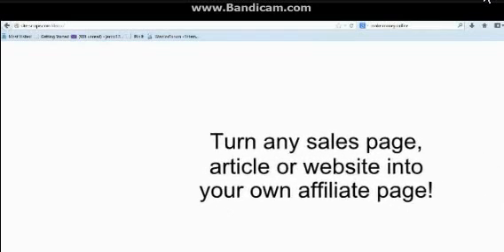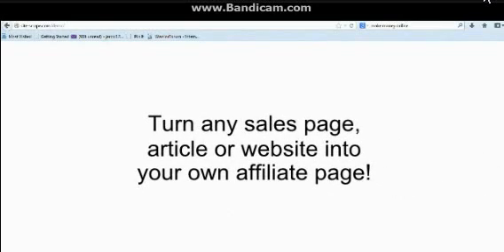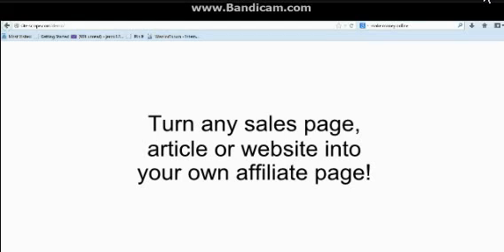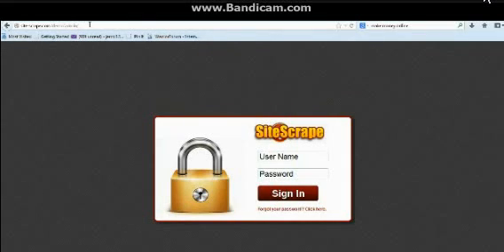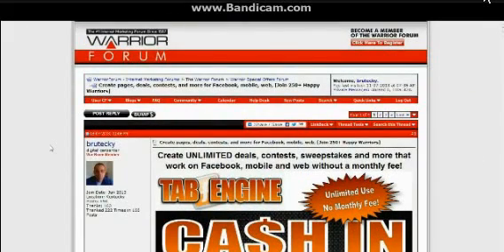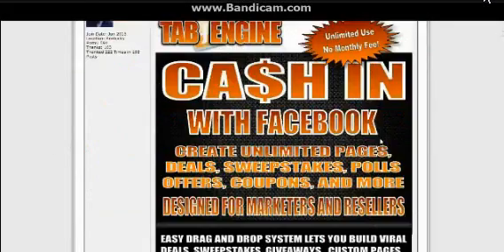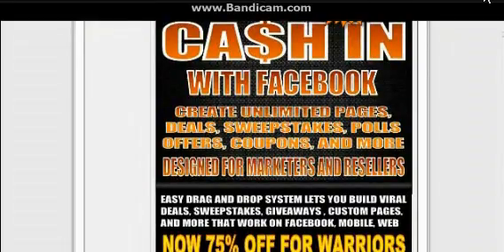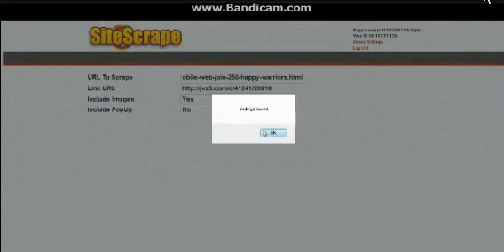How to Scrape any web site and turn it into your very own sales page! Site Scrape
The Most Devilish Marketing Tool Ever Created

site scrape ,
marketing tool ,
sales page ,
scrape any sales page ,
quality content ,
pop up ,
software ,
scrape any website ,
advertise ,
advertising ,
social share ,
marketing tool ,

Scrape any sales page, article, opt in form or any other web page and pull it into your site!

Get instant high quality content that is crawlable by Google and search engines!

Add a timed pop up to the scraped web site!

So easy anyone can use it. No database to set up. Just upload to your server and your done!

Finally anyone even a total novice can have all the content they will ever need! This software is going to take your marketing to the next level and put you on the same playing field as the 'big boys'!